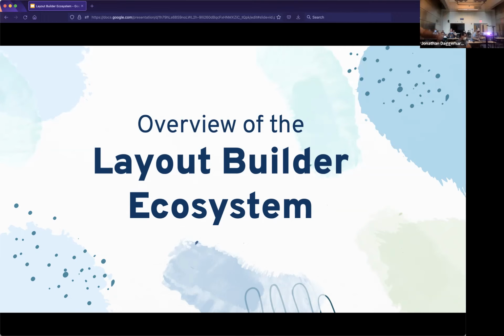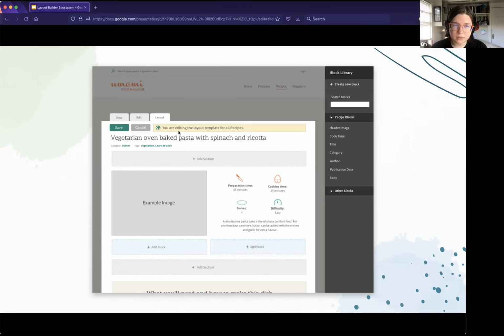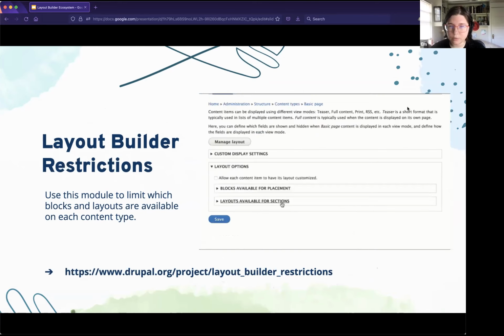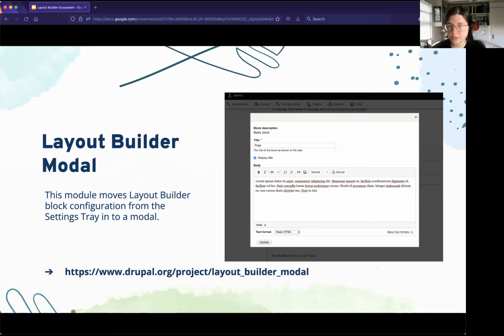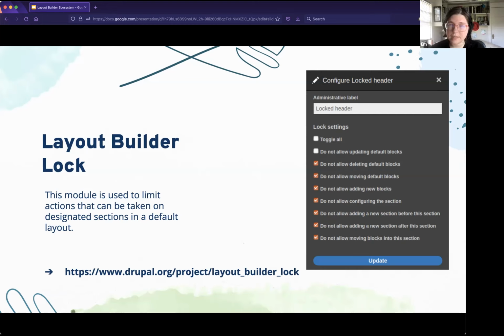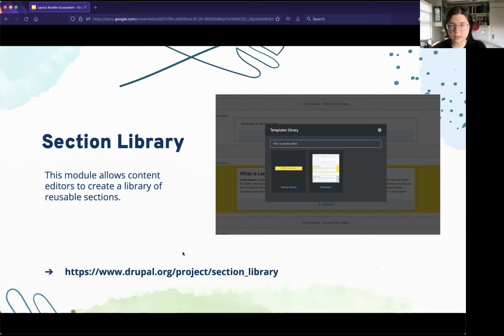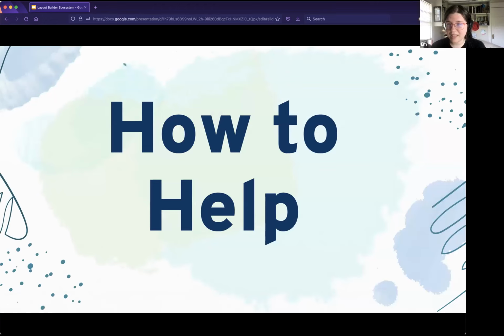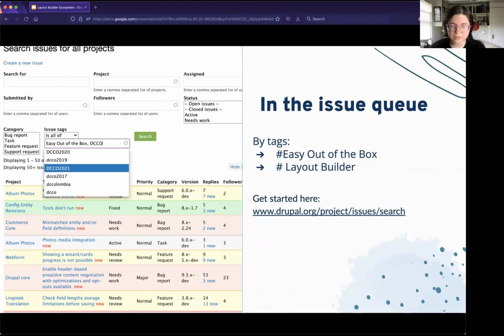Overview of the Layout Builder Ecosystem in Drupal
A tour of the existing contribution ecosystem for Drupal's Layout Builder. I'll briefly cover what Layout Builder is, what it does, and then do a dive in to contribution modules and how they can improve your editorial experience.